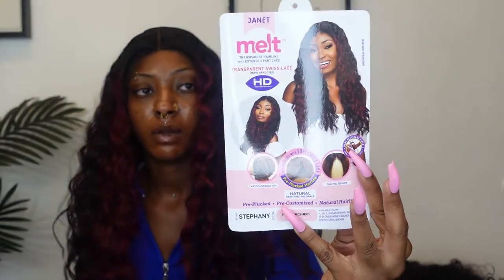Janet Collection Melt Extended Part Synthetic HD Lace Wig "STEPHANY" |EBONYLINE.COM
COLOR SHOWN ON MODEL : FF1B/DKCHRRY
MATERIAL : Synthetic Hair
TYPE : Wig
LENGTH : Long
HEAT SAFE : Yes

Pre-Plucked
Pre-Customized
Natural Hairline
100% Hand-Tied
100% Premium Fiber
Soft Swiss Lace
Natural Density
Heat Safe Up to 360F